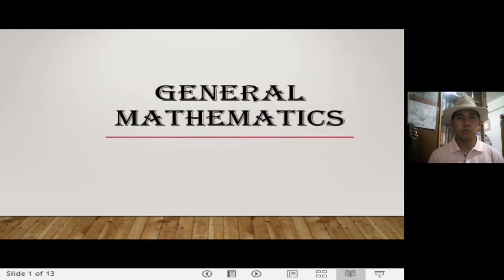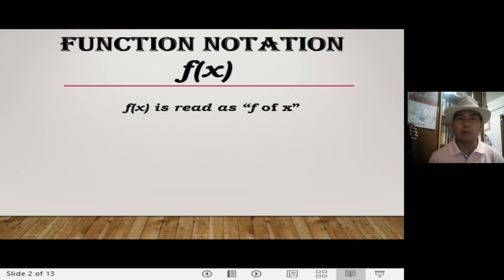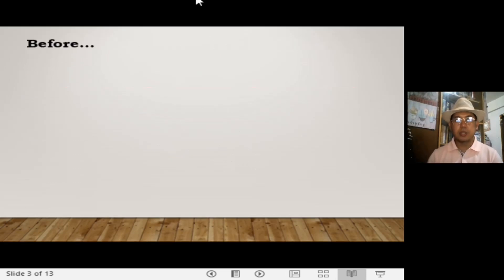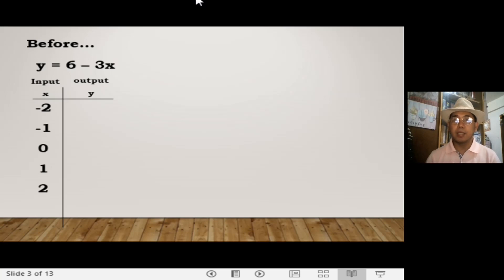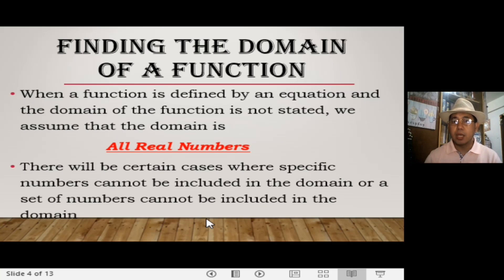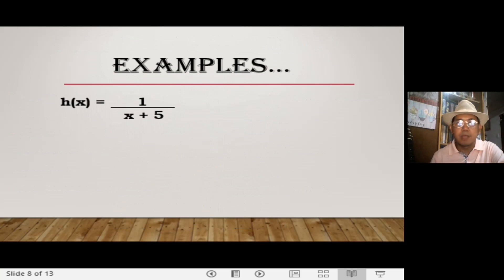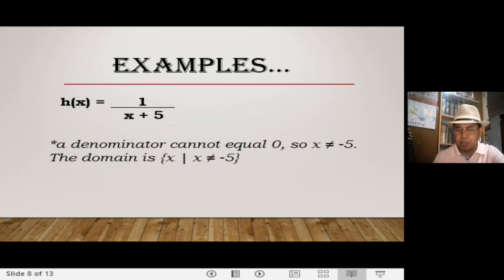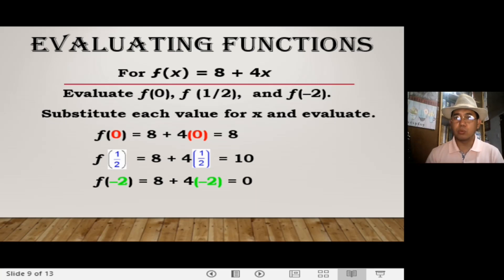Evaluation of Functions General Mathematics Series 2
This video is made for those who are taking General Mathematics and for all students who wish to enhance their capabilities in the world of Mathematics.

For my current students in the subject, please have you attendance bellow by clicking the link.